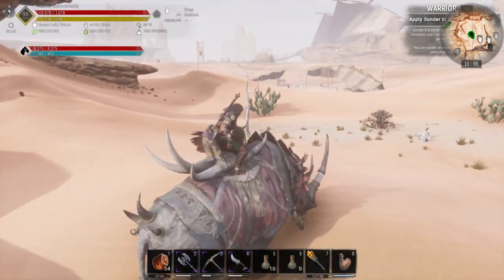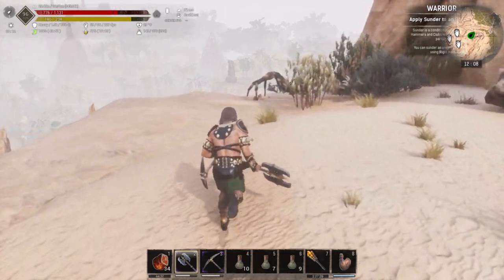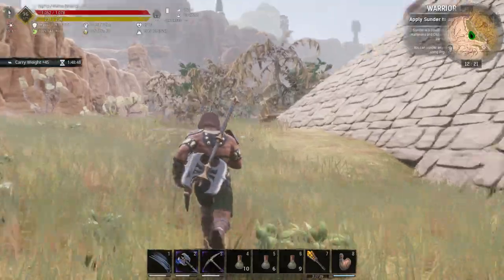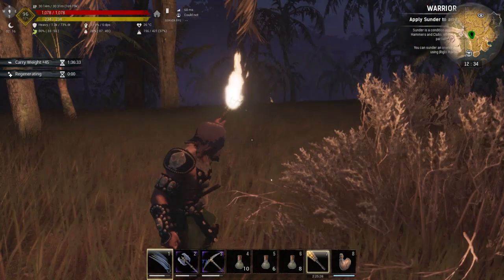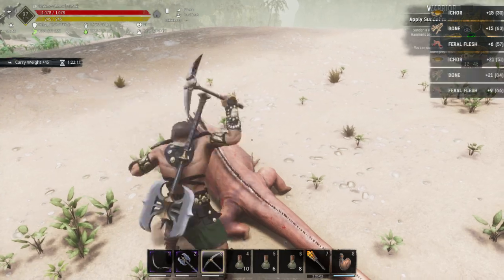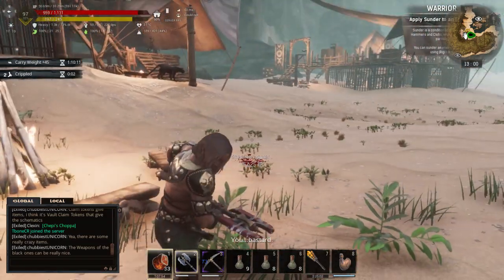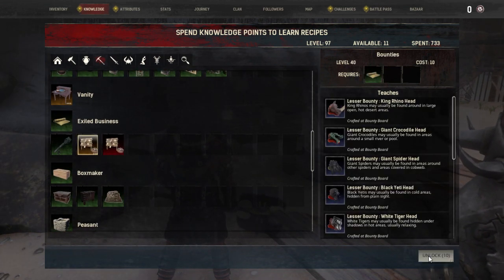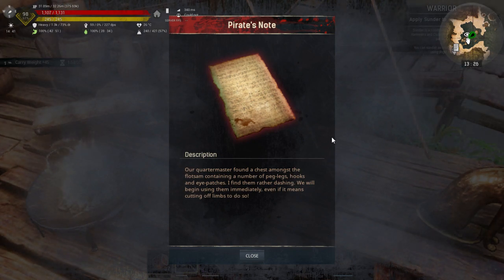Psonan the Barbarian on Supreme Exiles server - Part 35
ConanSandbox 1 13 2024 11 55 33 AM Rhino Journey
Psonan the Barbarian restarts on the Supreme Exiles server for a new adventure!